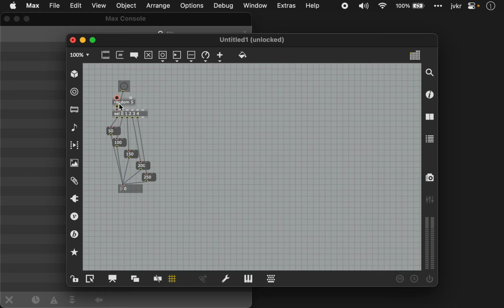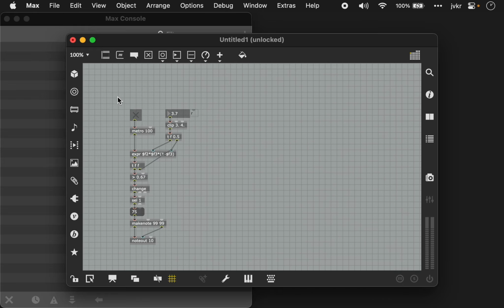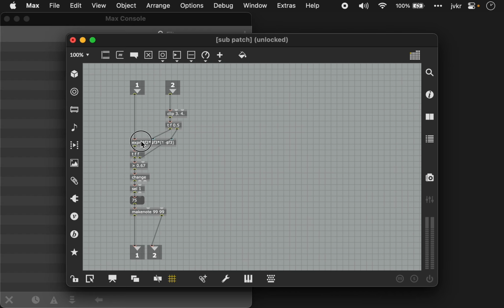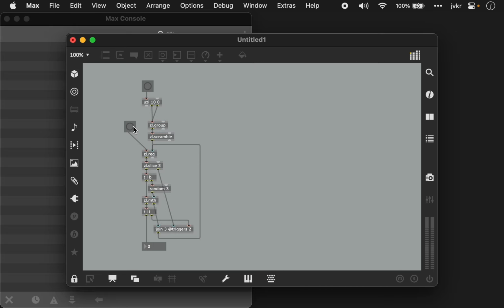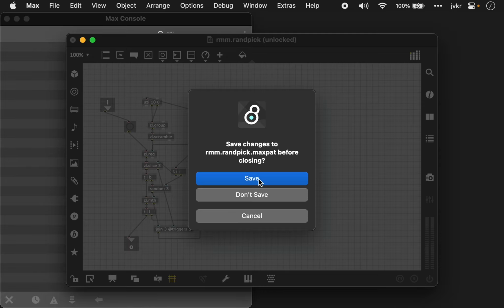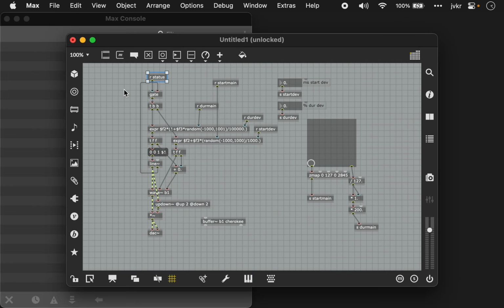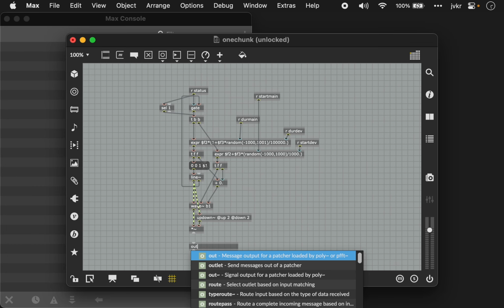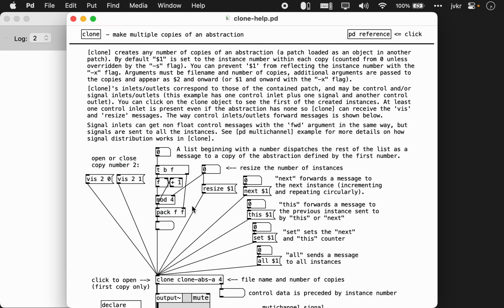Introducing Max - part 7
In eight short video's working with the application Max, developed by cycling74, is introduced. This series, focussing on realtime interaction on generative sound, was created for the class 'realtime processes with MaxMSP' (rmm) for the sonology program As in some situations it is preferable to work with Puredata, each video as an addendum that shows how the same functionality can be achieved in that application.

Keeping patches well organized and clearly laid out, creates ease of use and makes maintenance simpler. This episode shows some strategies.

00:00 - simplicity rules
02:20 - encapsulating it
06:24 - reusable solutions
09:11 - building audio densities
11:55 - polyphony made easy
13:04 - the project approach
13:37 - rounding up
13:47 - pd addendum